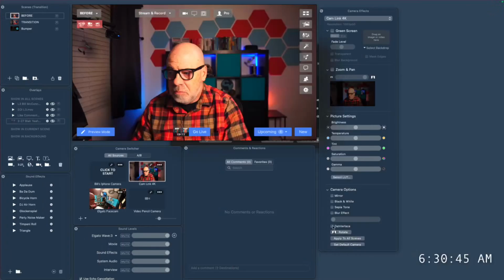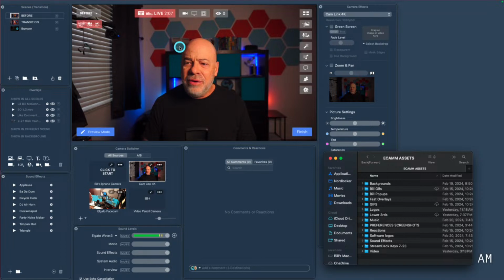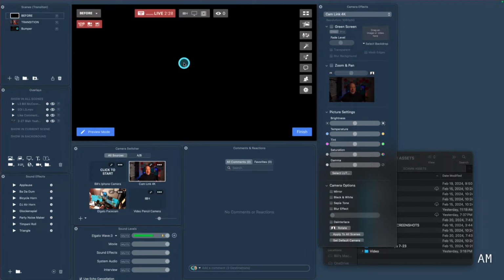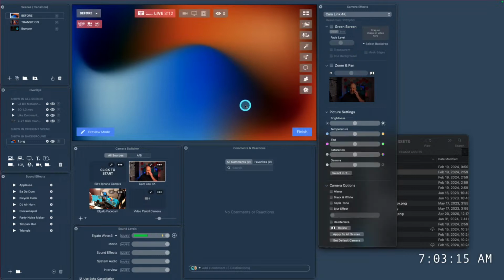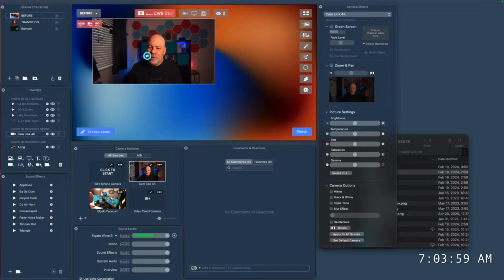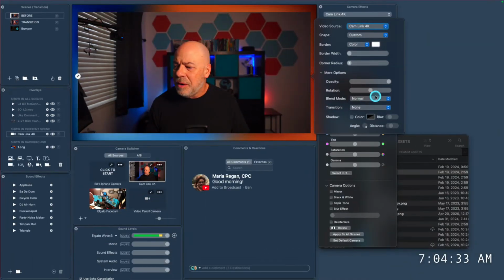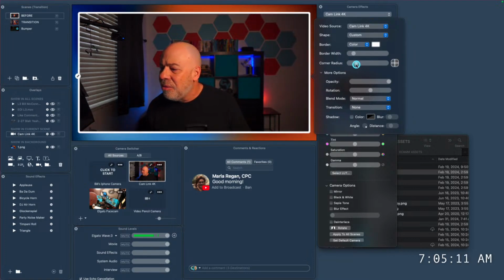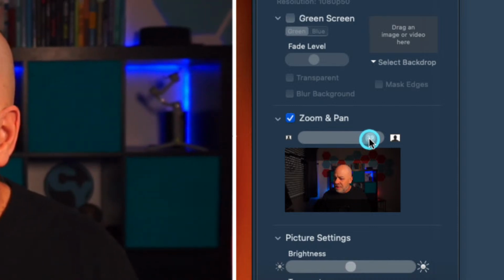🌟 Virtual Peek-a-Boo: Online Magic Unveiled 🎩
How to go from Blah to Yeah with how you look when you’re online, making a video, doing a live stream or in a Zoom meeting using free software.

ASK SPECIFIC QUESTIONS... And I may do a video to answer your question. (That'd be cool)

Software mentioned...